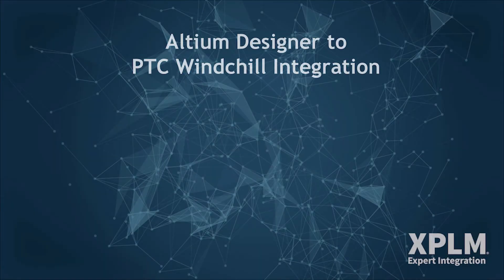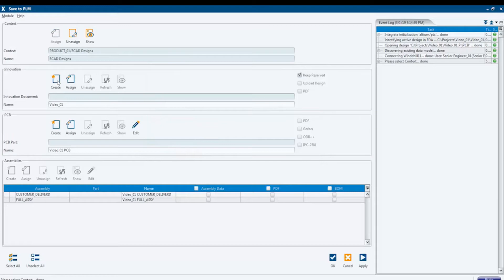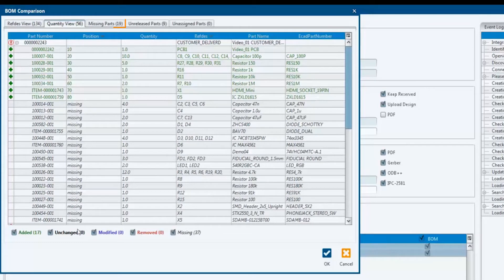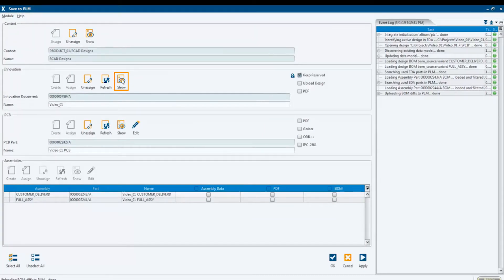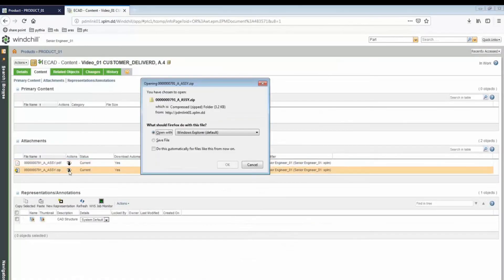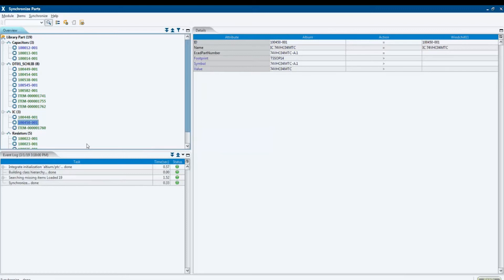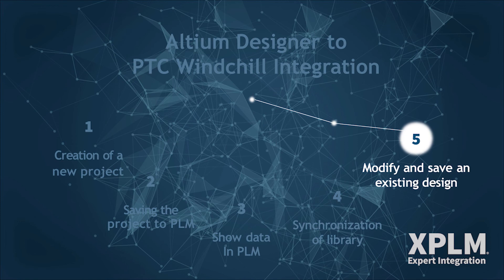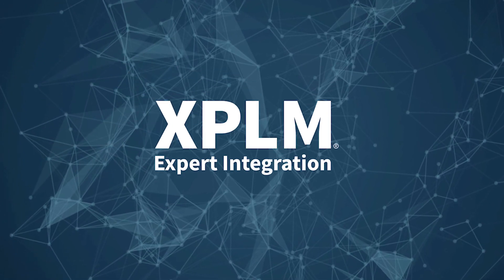Altium Designer to PTC Windchill Integration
Altium Designer to PTC Windchill Integration Demo

Content Structure:
00:00 Introduction
00:11 Creation of a new project
00:41 Saving the project to PLM
03:41 Show data in PLM
05:34 Synchronization of the library
07:31 Modify and save an existing design

XPLM’s fully customizable integrate2 platform connects Altium Designer with the PLM system PTC Windchill, aiding the integrated, interdisciplinary management of product data in one system. integrate2 manages relevant ECAD/EDA system- and process data in the PLM system, using standardized functions:

-Create new PLM objects directly from CAD
-Search in PLM directly from CAD
-Load, check-out and check-in directly from CAD
-Update PLM attributes directly from CAD
-Release and modify, using existing PLM workflows
-Synchronize article and part data -Create and compare part lists
-Automated output generation and upload to PLM

New market requirements and technological achievements have contributed to the fact that the complexity of products has increased exponentially in recent decades. Without integrating your ECAD environment into company processes, increasing productivity and decreasing quality costs cannot be achieved.

With the integration platform Integrate2 from XPLM, ECAD developers can now synchronize their Altium Designer data more efficiently with PTC Windchill and work seamlessly with other domains.

-powered by XPLM-